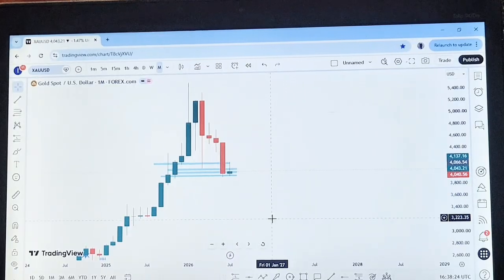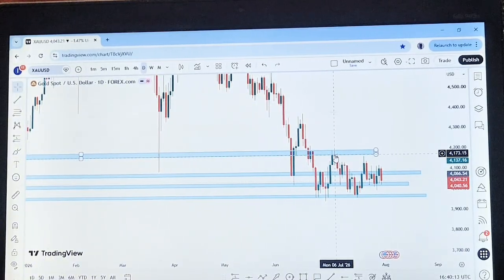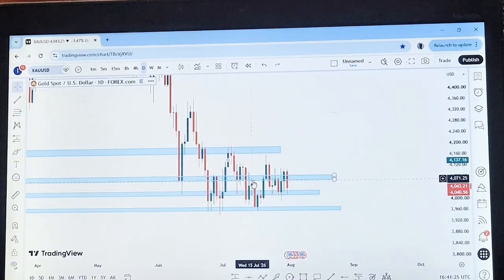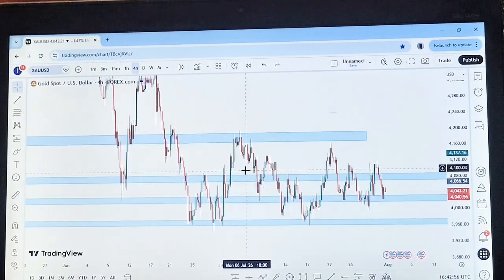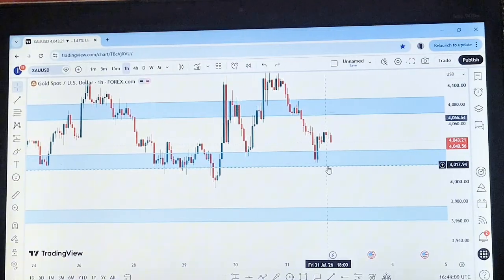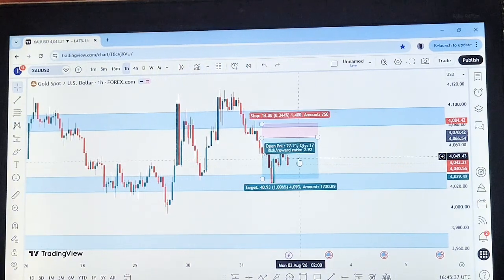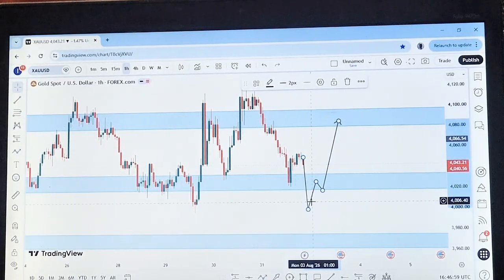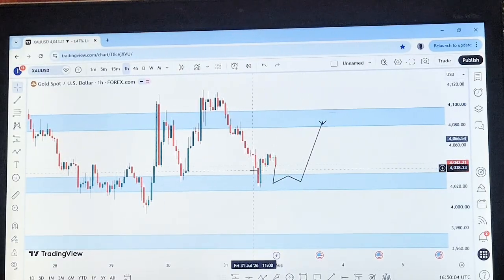Stop Marking Zones Wrongly! The Top-Down Analysis Secret Every Trader Must Know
Most traders struggle with top-down analysis because they're marking the wrong zones from the start. In this video, I'll show you the exact process I use to perform top-down analysis and correctly identify high-probability zones on the higher timeframes.

You'll learn how to avoid common mistakes, understand the importance of the 3-touch rule, and improve your trade entries by following the higher timeframe trend.

If you want to stop guessing and start marking zones with confidence, this video is for you.